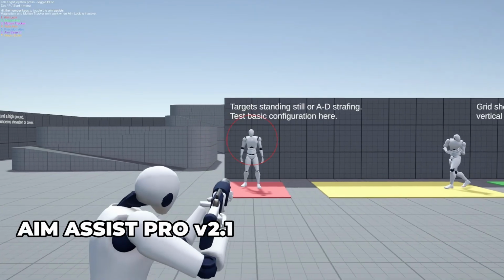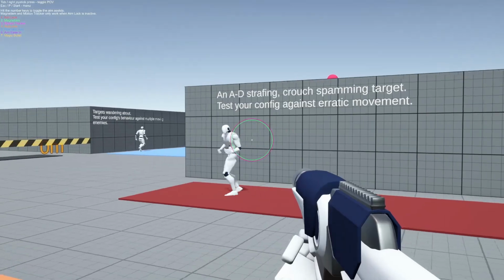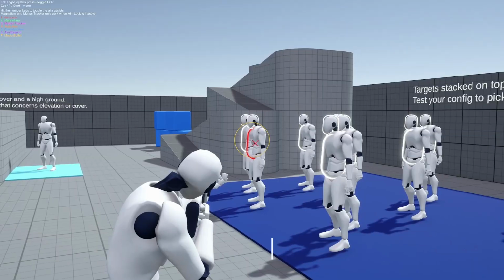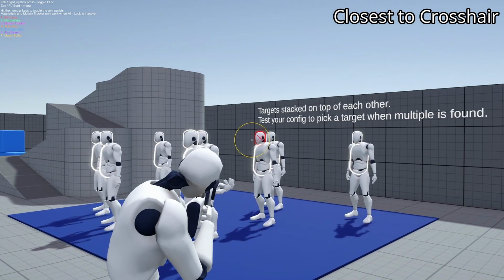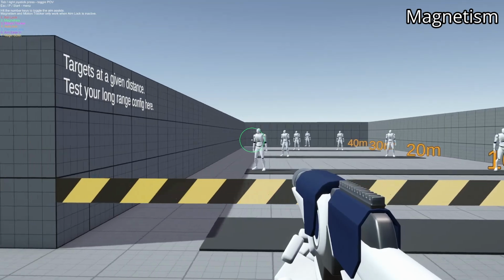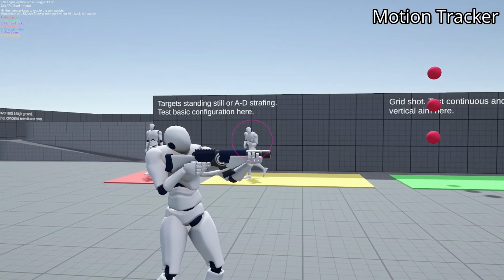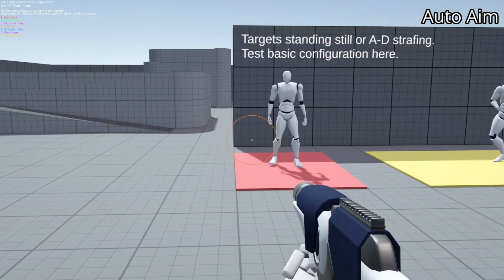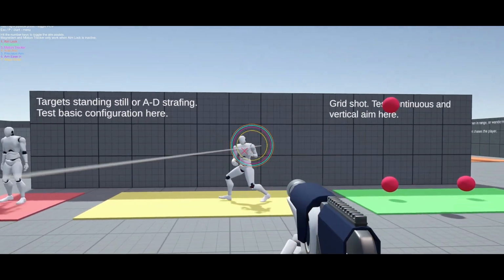Asset Updated With Improvements and New Features!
Aim Assist Pro for Unity v2.1.0 is released.

for the algo